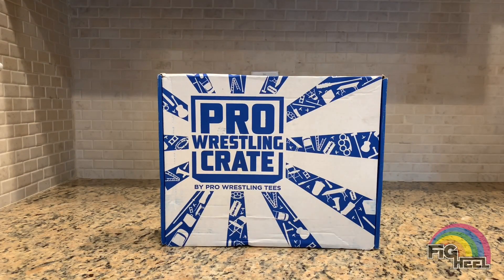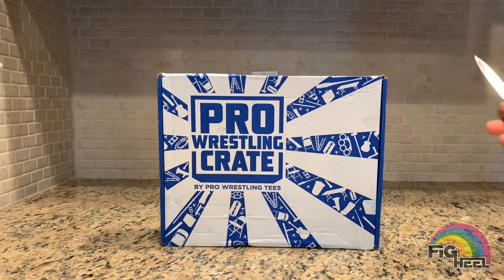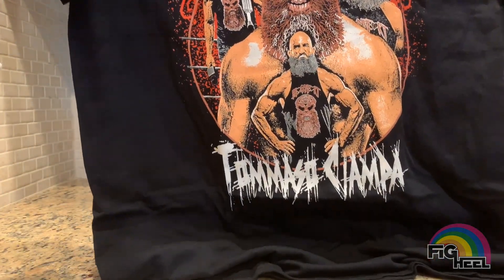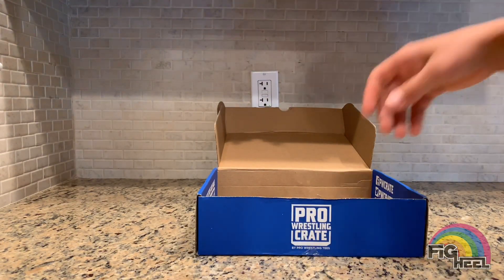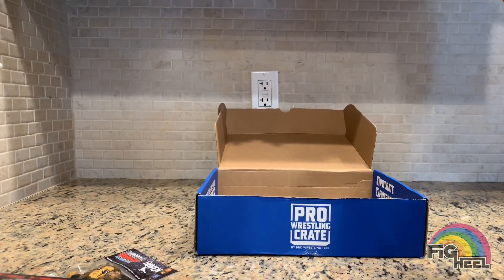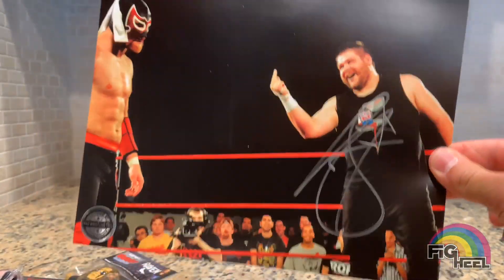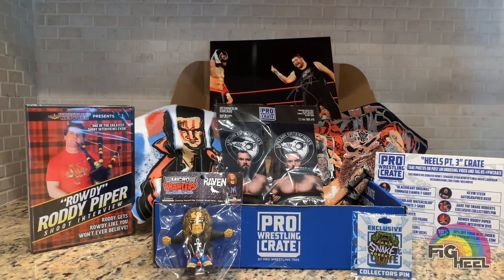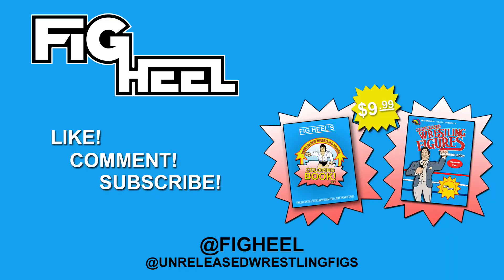Pro Wrestling Tees July 2019 PW Crate Unboxing!!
In this video, I unbox the Pro Wrestling Tees July 2019 PW Crate!

Fig Heel's Unreleased Wrestling Figure Coloring Book, Vol. 1 Available Now

Follow Unreleased Wrestling Figs!